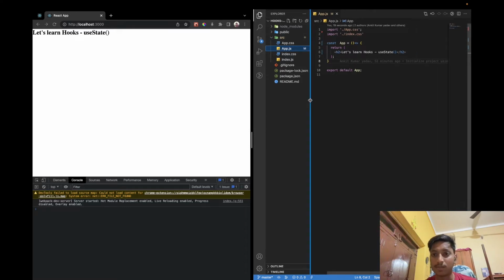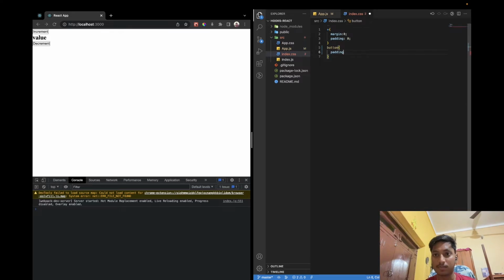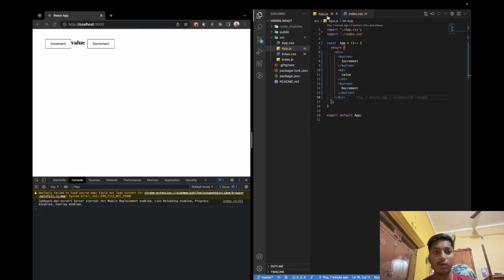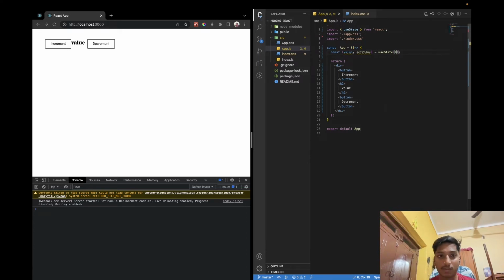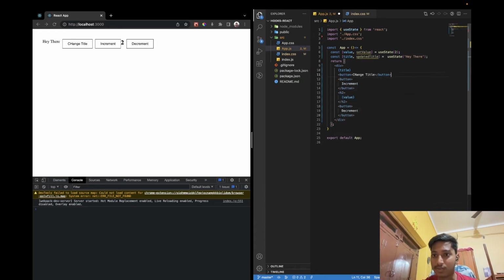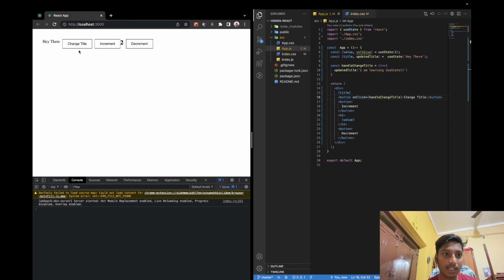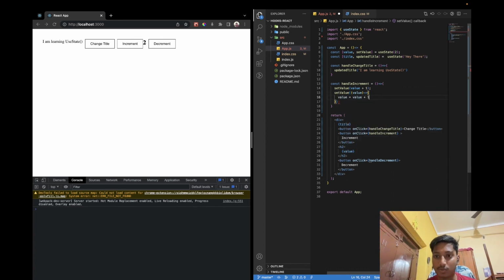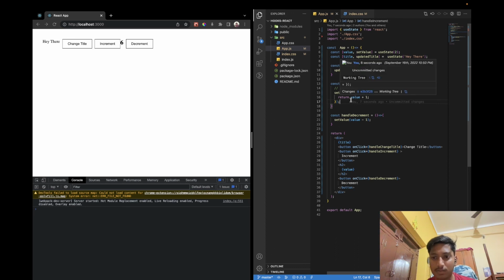Learn useState() hooks in React | Beginner | With Example | In Easy way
Hello Everyone, In this video I am explained about the
useState() react hooks ,
It is an basic hooks of react